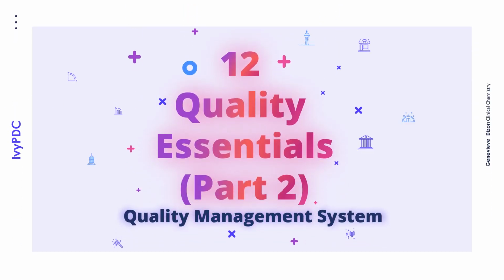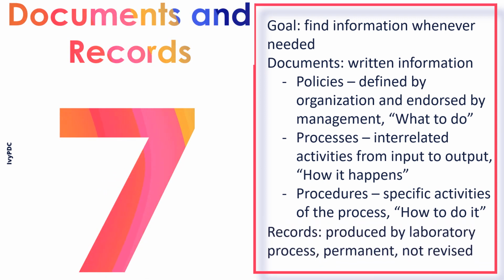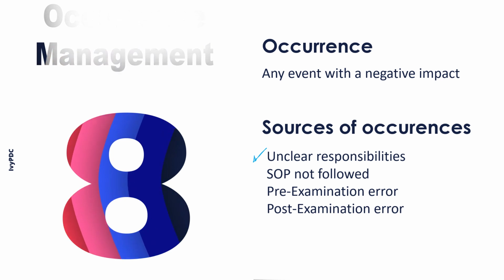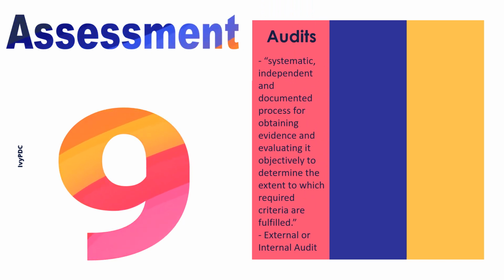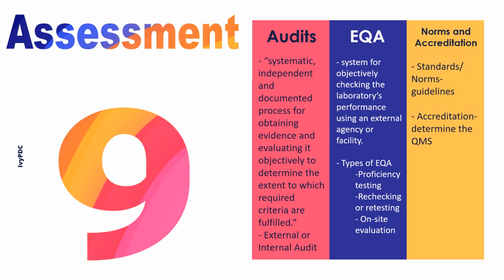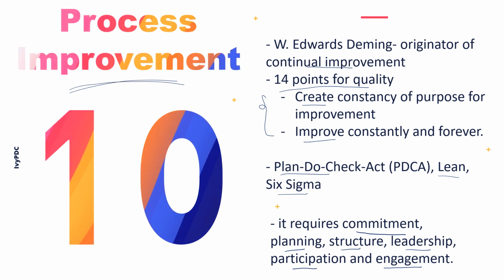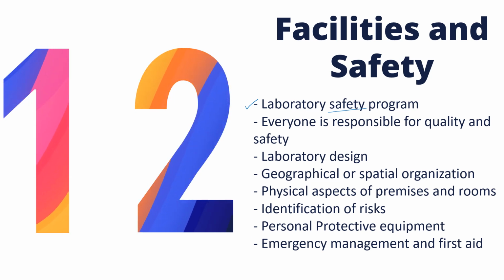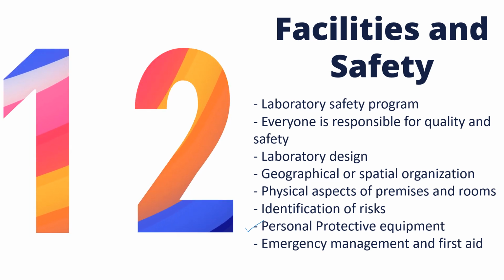12 Quality Essentials Part 2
The quality model used here organizes all of the laboratory activities into 12 quality system essentials. These quality system essentials are a set of coordinated activities that serve as building blocks for quality management. Each must be addressed if overall laboratory quality improvement is to be achieved.